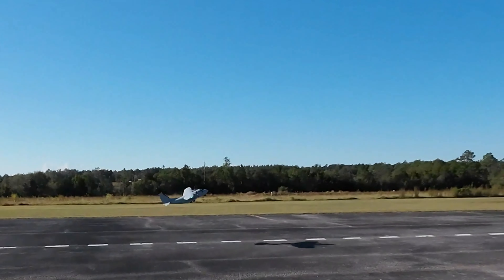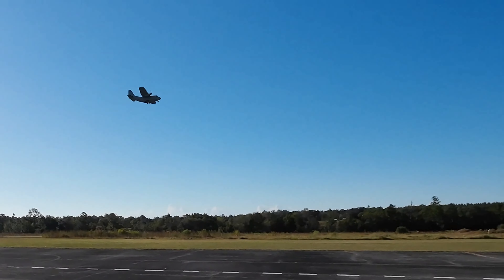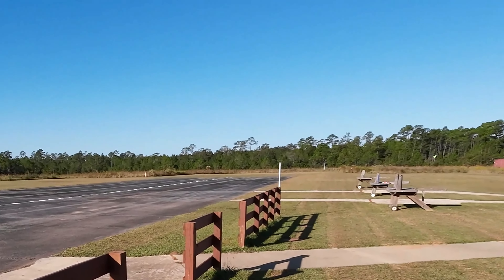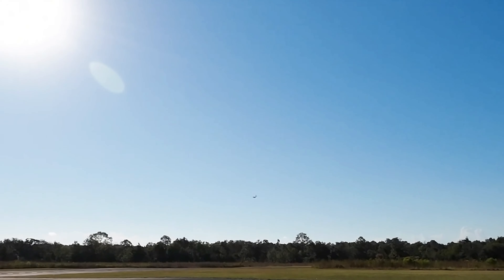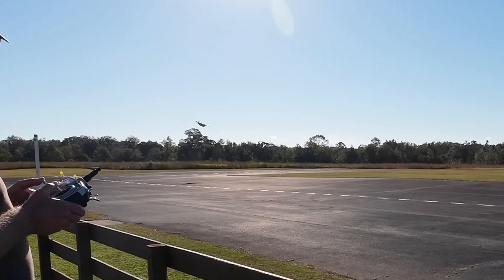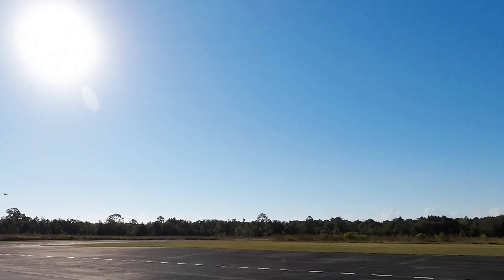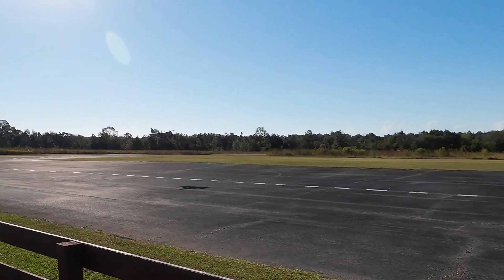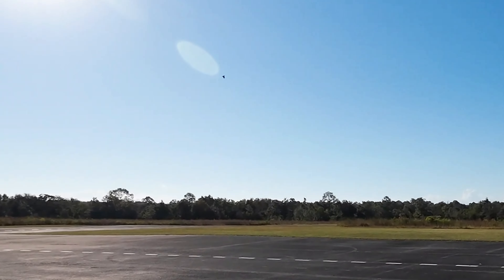Flying At Fritz Field 20 October 2023 Fred Returns with his EC1500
One of our Snow Bird members is back in town and he brought his EC1500.